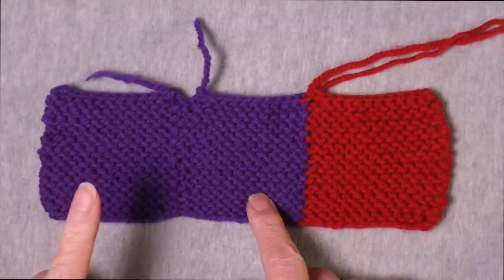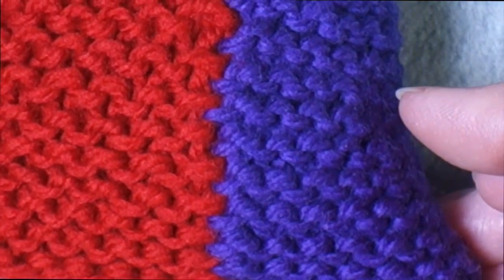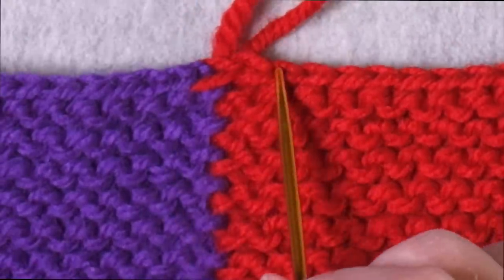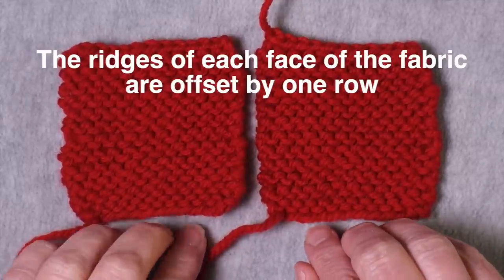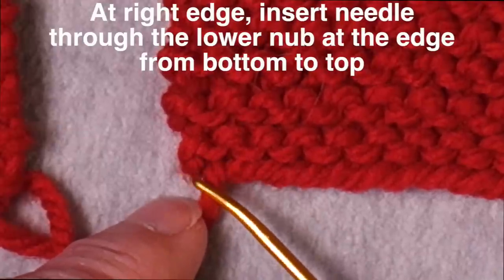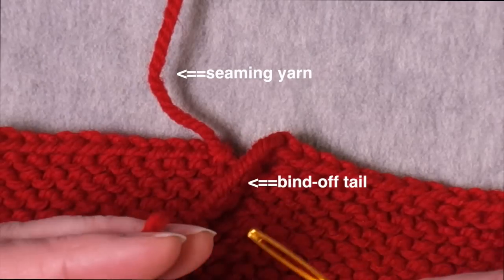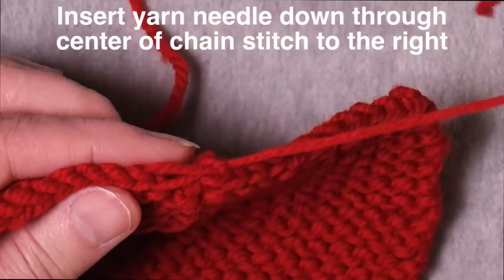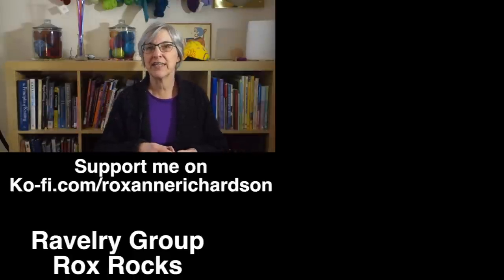Perfect Flat Seams for Garter Stitch // Technique Tuesday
This video demonstrates how to seam garter stitch fabric so that the cast on edge, bind off edge, and main body of the fabric maintain stitch pattern continuity. The seam is flat, and reversible.

Introduction 0:00
The flat, reversible garter stitch seam: 0:20
Joining the cast on edge: 2:57
The flat seam process: 4:27
Joining the bind off edges: 6:30
The final results: 7:38